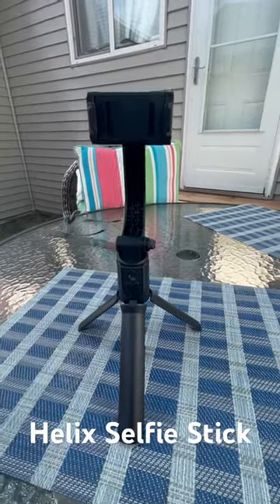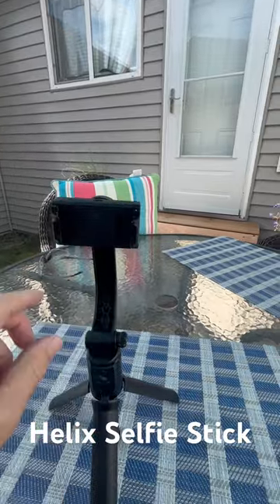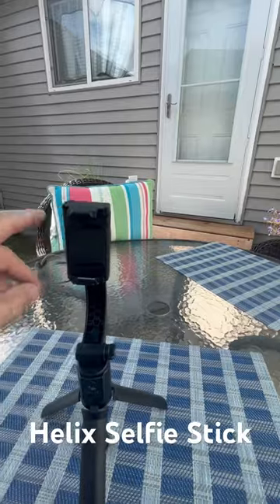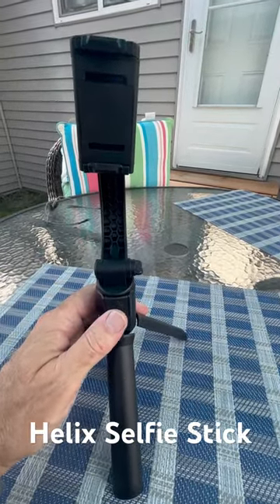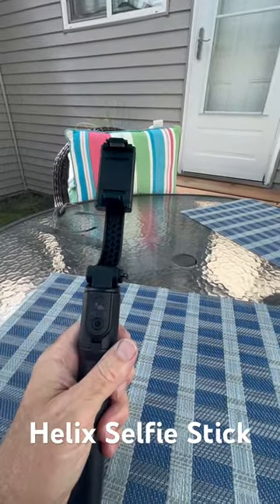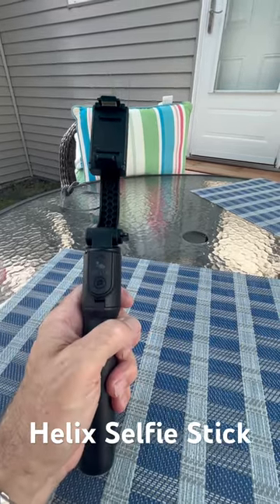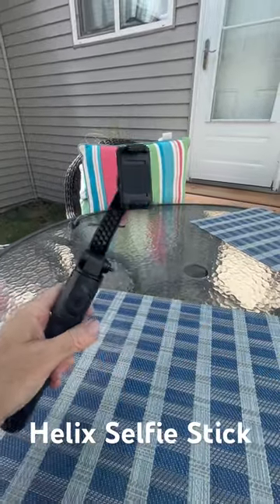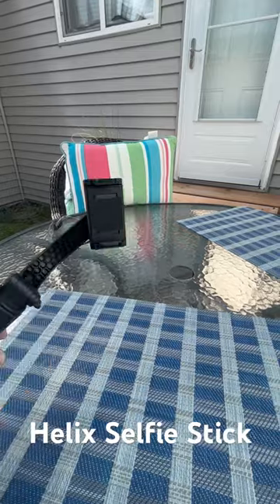Helix Selfie Stick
Gimballed Selfie Stick $50